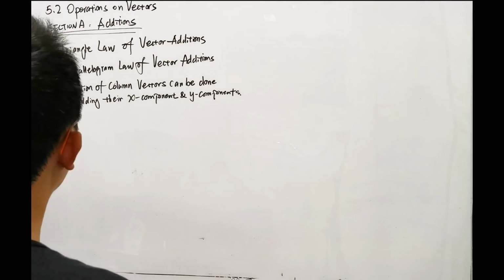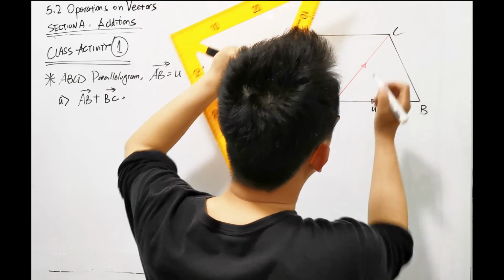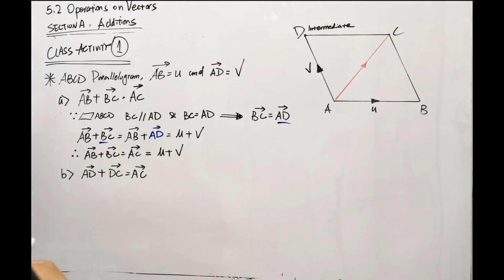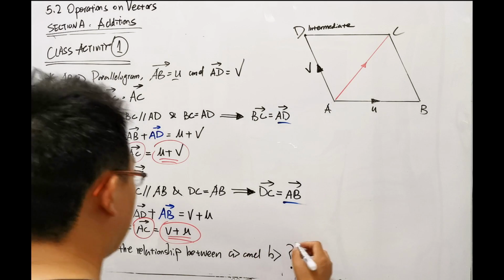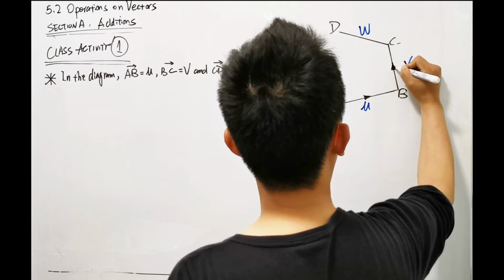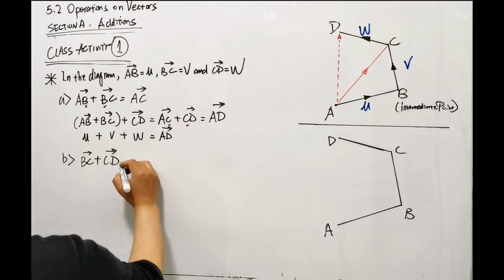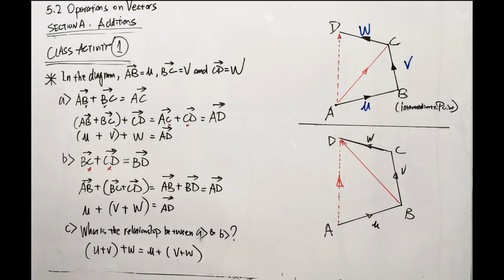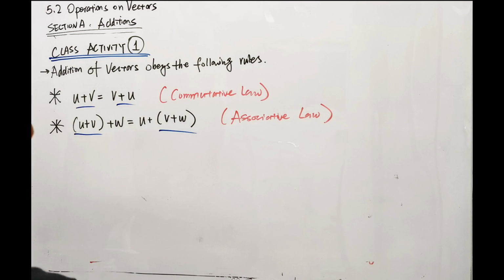O Level Maths | Class M0008 | What are Commutative Law & Associative Law of Vector Additions?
Class M0008 – What are Commutative Law and Associative Law of Vector Additions?

Section 5.2A : Addition of Vectors